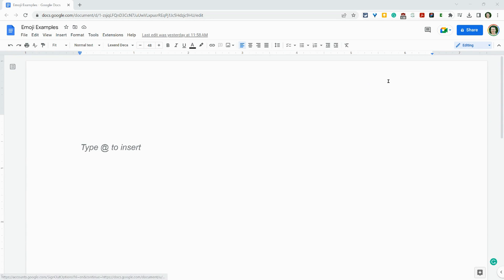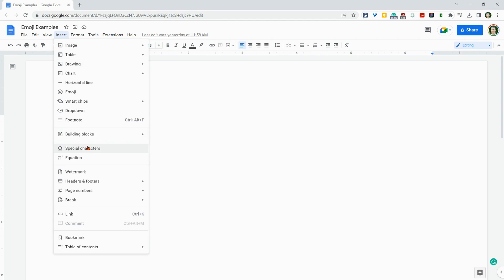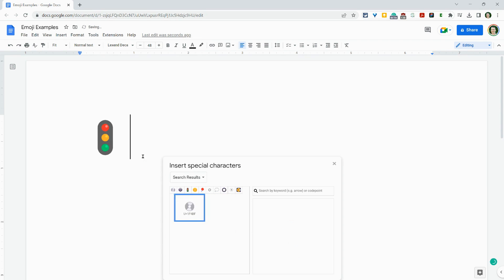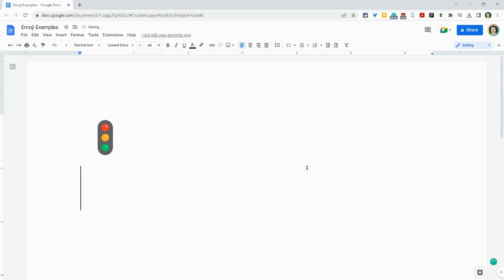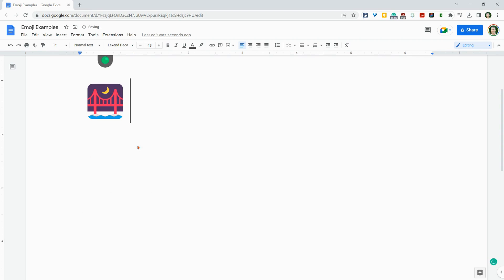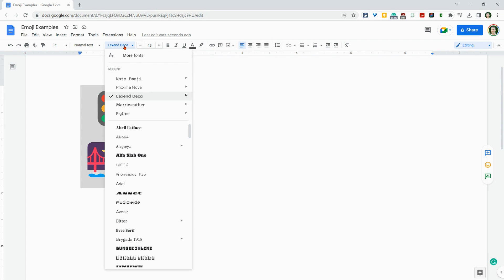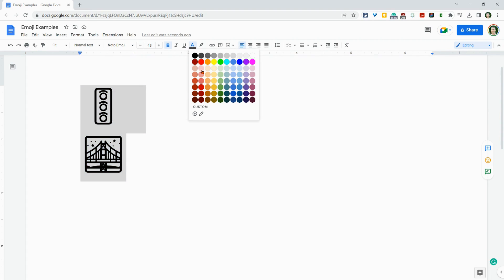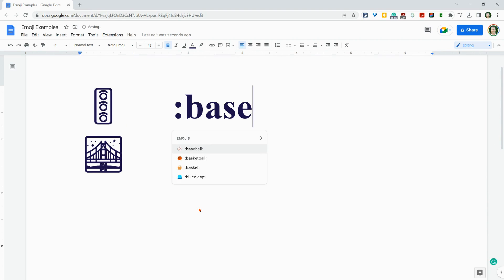Google Docs - Insert Emoji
Type a colon (:) to add Emoji to Google Docs. Better yet, convert them to Noto Emoji so they are uniform across devices, gender and skin tone neutral, and any color you want.